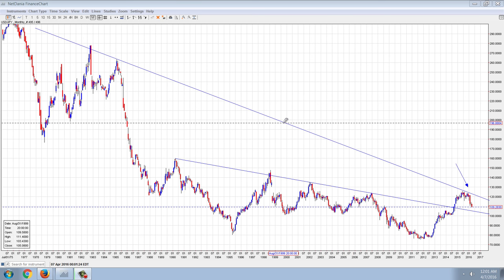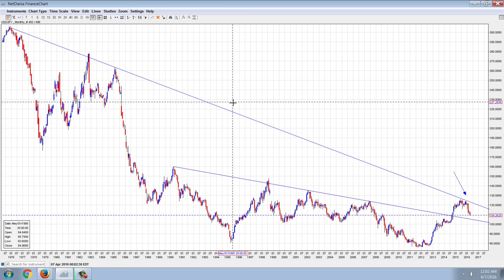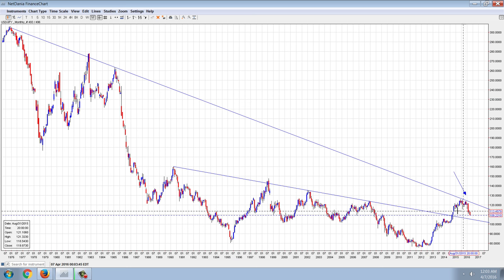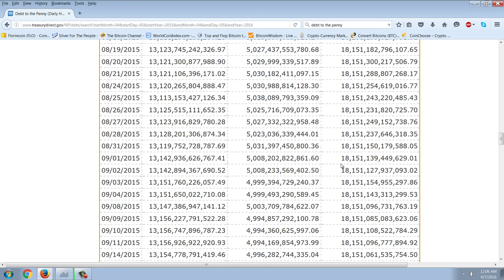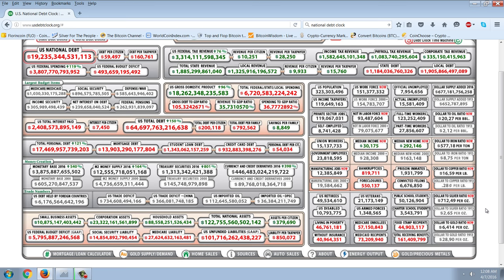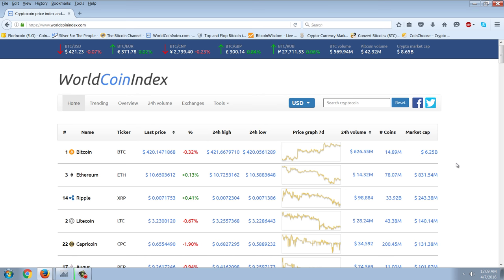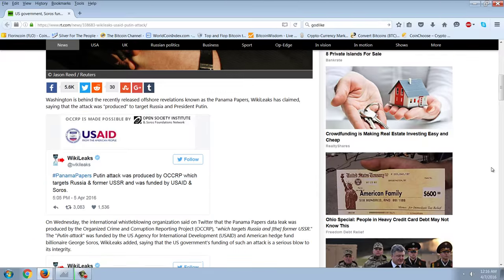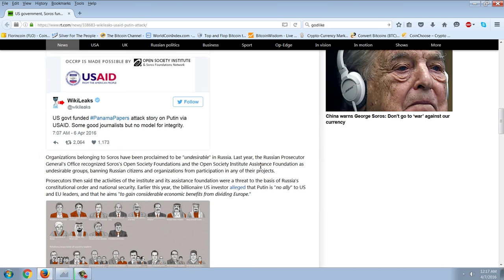Member Update 4/6/16 Billionaires & Barrios